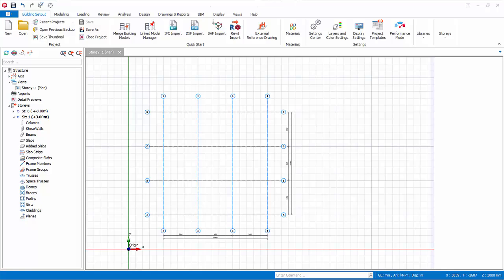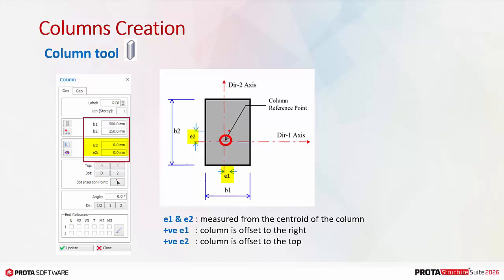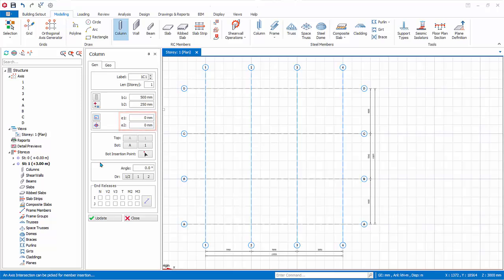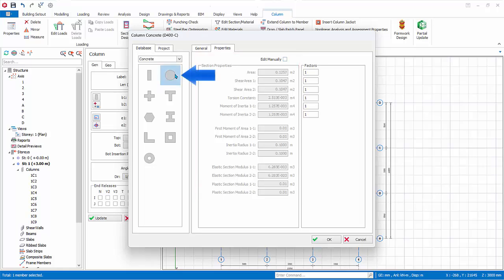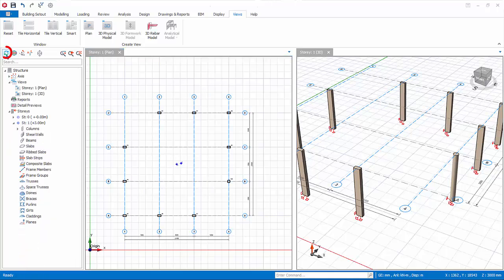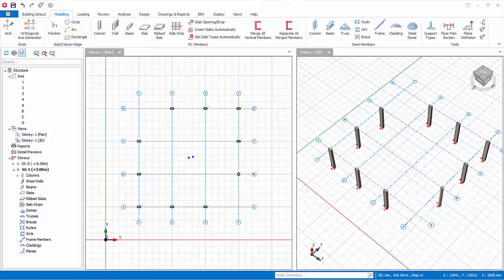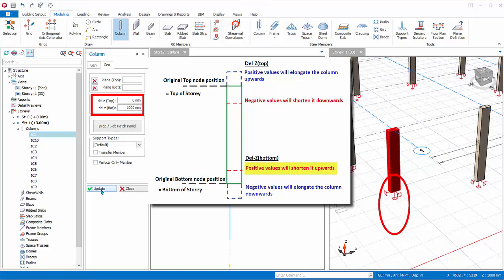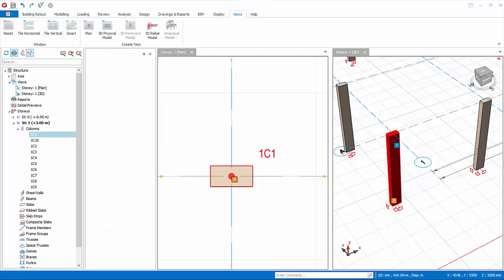5 – Selection Method, Creating Columns & Views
After modeling axes, you can easily model columns by taking advantage of the user-friendly modeling menu and parametric wizards of ProtaStructure! This video will provide you with a step-by-step tutorial on how to model columns and manage eccentricities and other properties efficiently. Plus, you will find out simple tips & tricks which accelerate your modeling process and help you inspect the model without missing out any details.

📌Outline
1. Introduction to Selection Method
2. How to Model RC Columns
3. How to Create Views